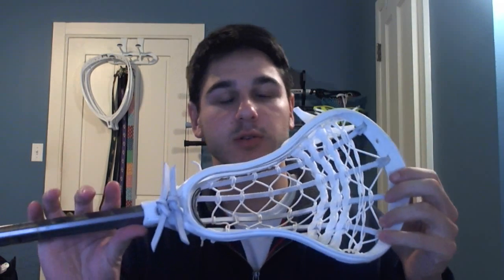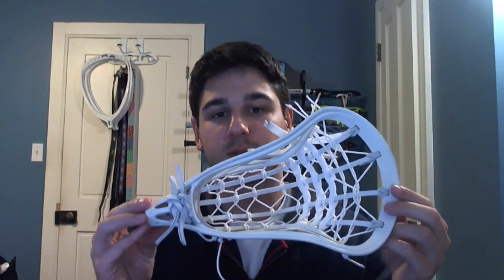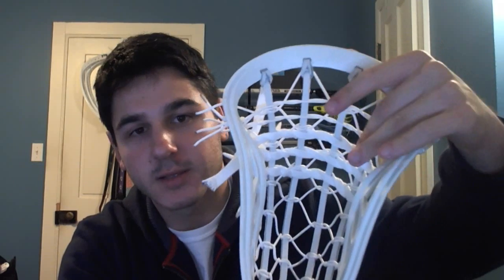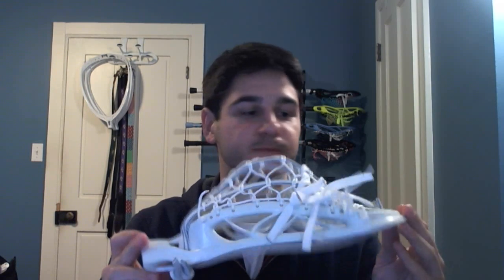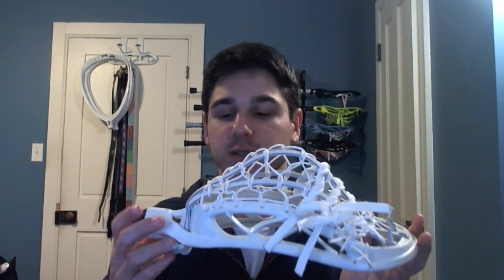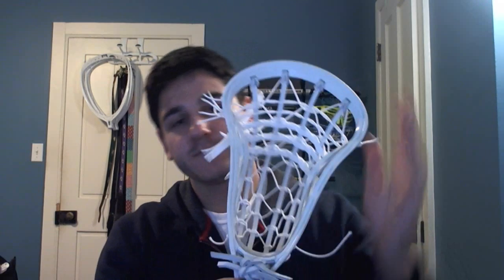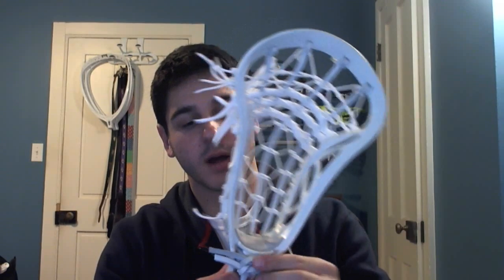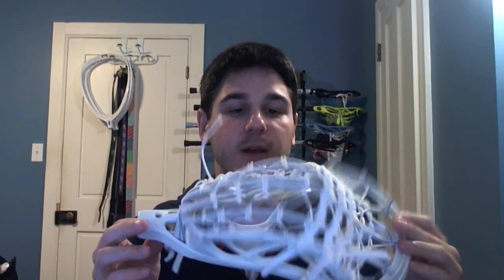OG Blade: 6 Diamond Traditional